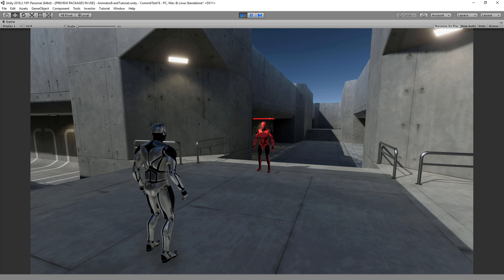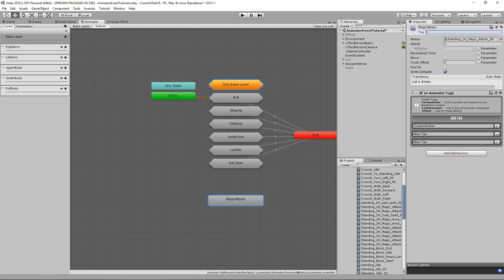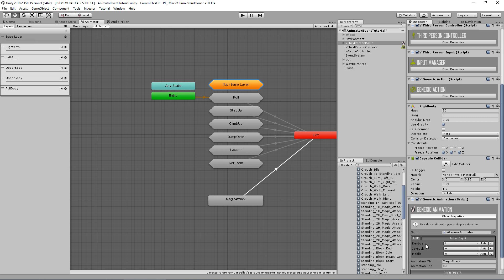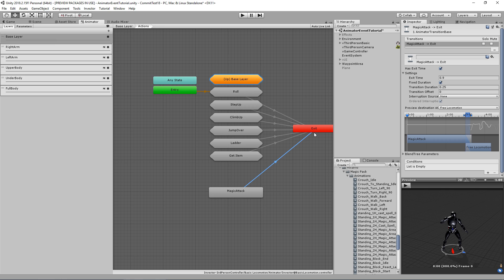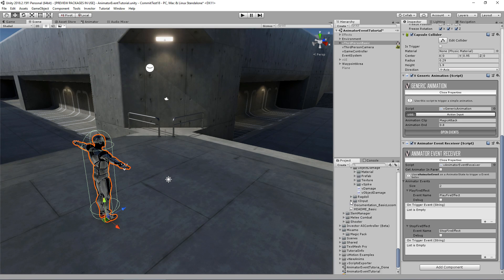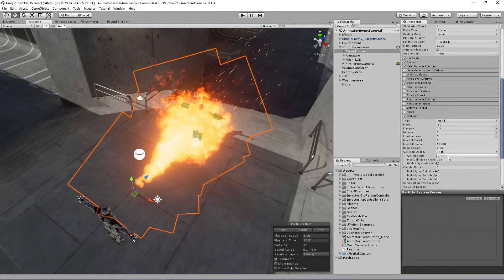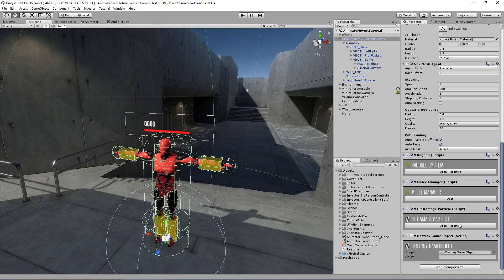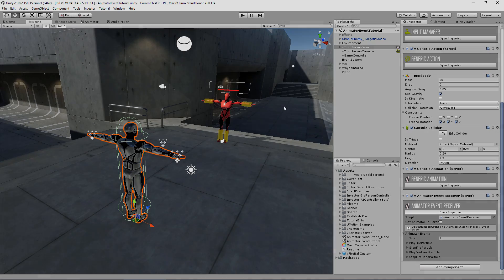Invector Unity Animator Event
On this new version 1.3 of the Shooter Template, we bring a new way to call events using the AnimatorController.